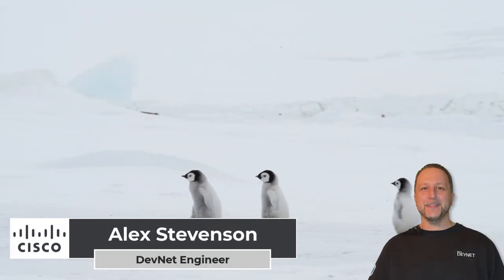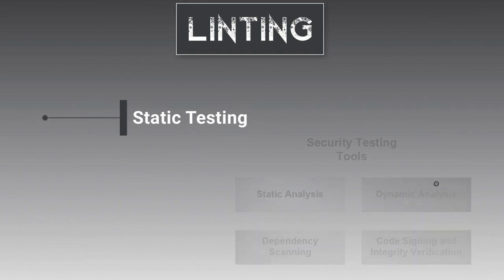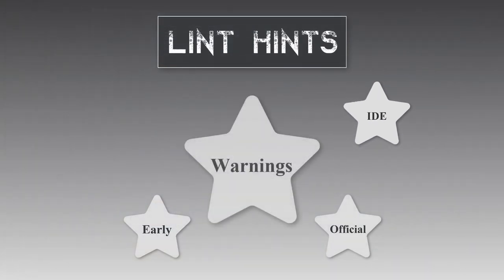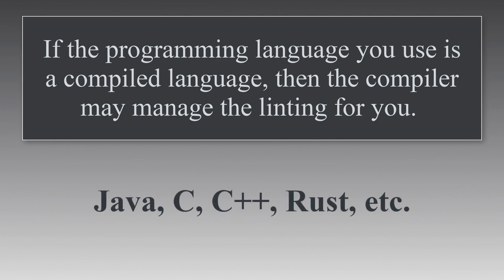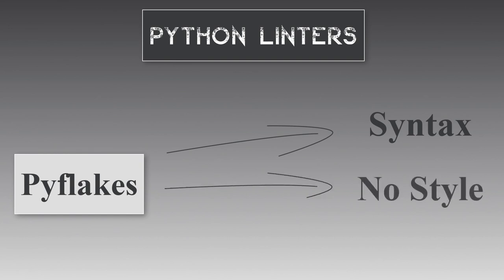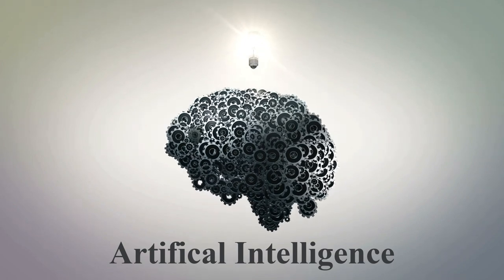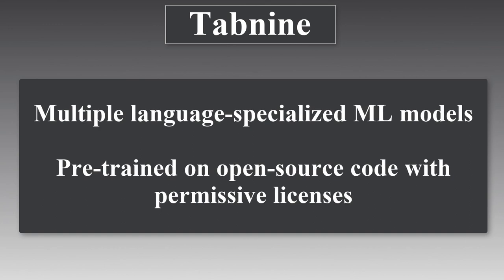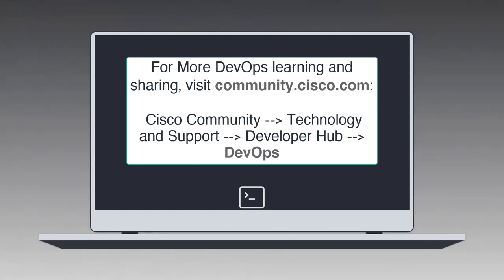Linter Wonderland + AI Assistant for Developers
Linting is a simple, yet effective, way to test and clean up your code during the build phase of continuous integration. If you are currently skipping linting, you could be living in a ‘linter winter’ which could be making your code, at best - inefficient, and at worst - a security liability.

In this video, you will see tried, tested and true ‘lint hints’ and how automation can make linting a relatively painless process. You’ll also learn about various Python linters, and how the benefits of linting for security and automation should have you ‘sprinting for linting’.

Last, but not least, we will introduce and demonstrate Tabnine, the powerful AI assistant for developers you can use in your IDE, on your laptop, on a server behind your firewall, or in the cloud. Tabnine is powered by machine learning models pre-trained on open-source code with permissive licenses and it features whole and full-function code completion. Privacy is paramount with Tabnine, so you code will remain private...and it offers a FREE plan too!

0:00 - Intro, Linter Wonderland  + AI Assistant for Developers
0:12 - Developer introduction: Alex Stevenson
0:19 - ‘Linting’ and ‘linter winter’ definitions
0:54 - Linting overview
1:27 - Lint hints
2:28 - Linting in complied versus in interpreted languages
2:48 - Python linters
3:35 - Sprinting for linting (security and automation implications)
4:12 - Artificial intelligence in DevOps
4:23 - Tabnine, AI assistant for software developers
4:34 - Tabnine AI introduction, benefits and demonstration
5:16 - Tabnine privacy features
5:34 - Tabnine supported IDEs
5:47 - Outro, learn more about DevOps at the Developer Hub on the Cisco Community